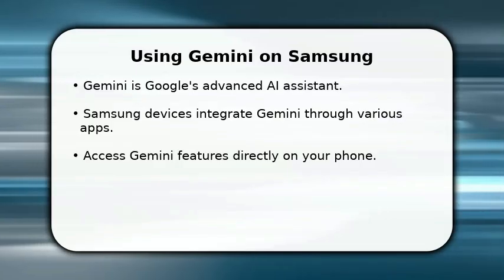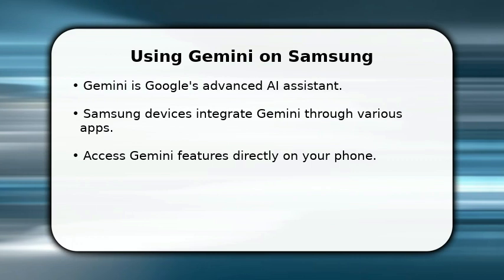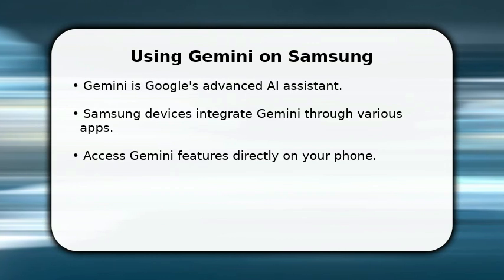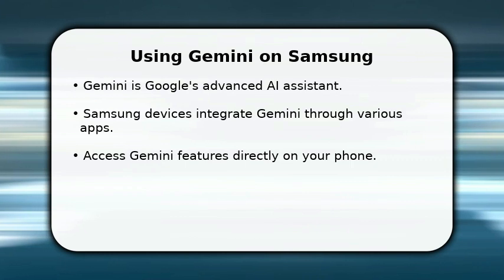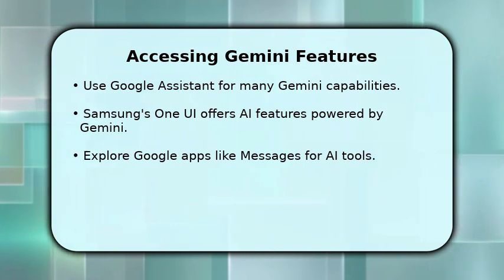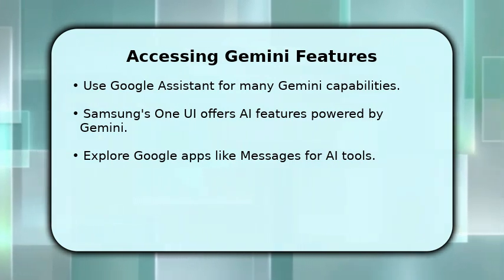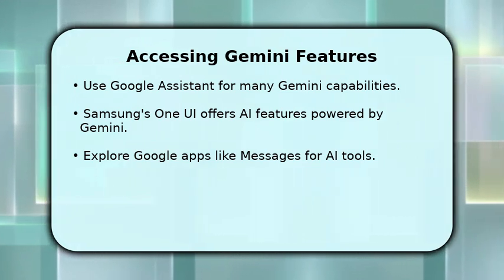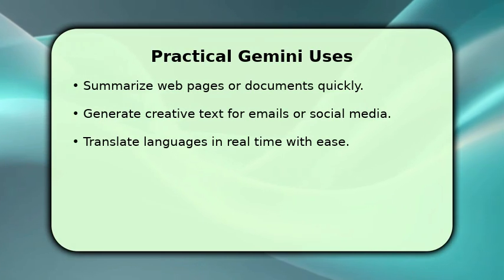How to Use Gemini in Samsung (Only Way)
In this video, we will show you how to use the Gemini keyboard on your Samsung device. The Gemini keyboard is a unique feature that allows you to type messages and emails using a combination of words and phrases. It's a great way to save time and increase productivity. We'll walk you through the steps to enable the Gemini keyboard and provide tips on how to get the most out of it.